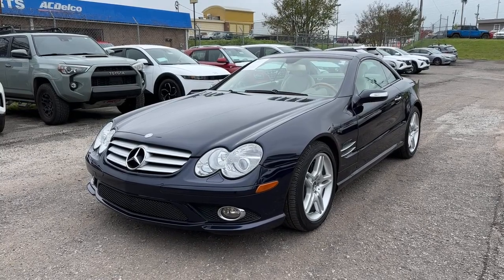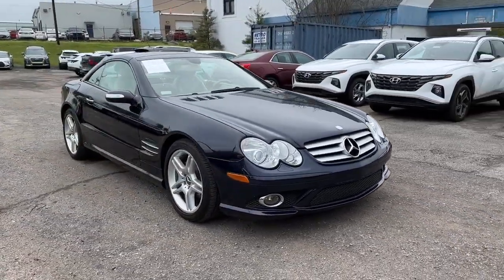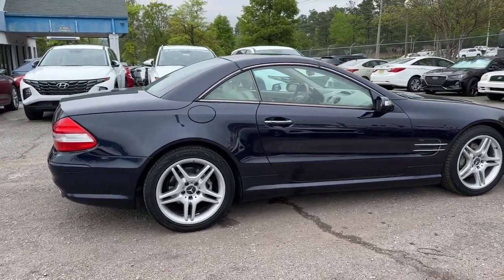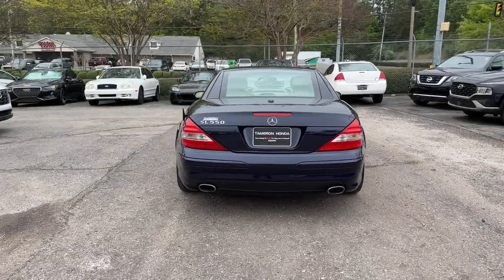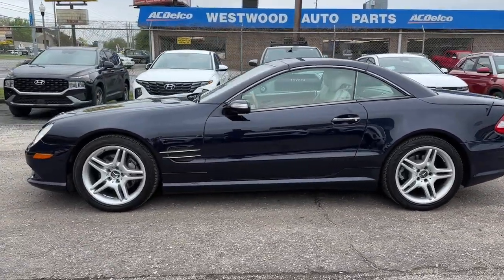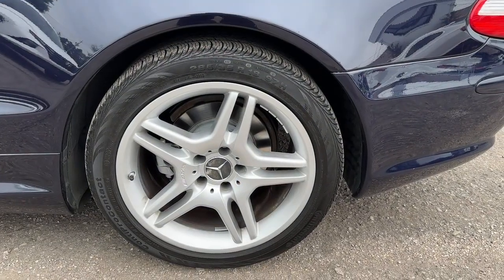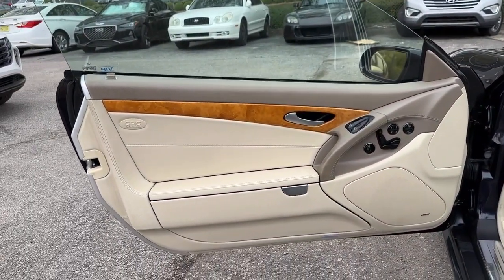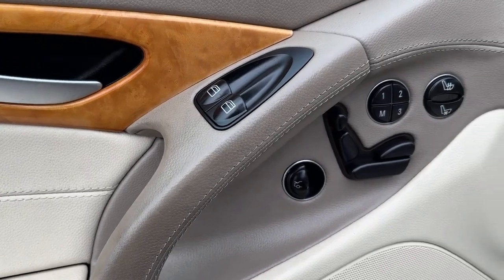2007 Mercedes-Benz SL-Class Birmingham, Hoover, Alabaster, Vestavia Hills, Helena HP19333A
Capri Blue Metallic Used 2007 Mercedes-Benz SL-Class SL 550 available in 1675 Montgomery Hwy., Birmingham, Alabama at Tameron Honda. Servicing the Birmingham, Hoover, Alabaster, Vestavia Hills, Helena area.

Tameron Honda
1675 Montgomery Hwy

Recent Arrival! This vehicle is available at our Tameron Honda location. 1675 Montgomery Highway Hoover AL 35216. Across from TJ Max on Highway 31! Our vehicles go through a complete safety inspection are professionally detailed then are ready for you and priced to sell. If you are interested in this vehicle please contact us by phone at or submit and online inquiry and someone from our sales team will get back with you immediately.brbrMercedes-Benz SL-Class 2007 SL 550 Hard Top Convertible 72K MILES! RWD 5.5L V8 DOHC 32V 7-Speed Automatic Electronic Capri Blue MetallicbrbrCome visit us in Hoover where we do business one way...the right way!!! We offer financing even with bad credit and can help you get into a new car. *See Tameron for copy of warranties.
Navigation system: COMAND|Convertible HardTop|8 Speakers|AM/FM radio: SIRIUS|CD player|Premium audio system: COMAND|Remote CD player|SIRIUS Satellite AM/FM/Weatherband/CD|Weather band radio|Air Conditioning|Automatic temperature control|Front dual zone A/C|HVAC memory|Rear window defroster|Head restraints memory|Memory seat|Power driver seat|Power steering|Power windows|Remote keyless entry|Steering wheel memory|Steering wheel mounted audio controls|Adaptive suspension|Auto-leveling suspension|Four wheel independent suspension|Speed-sensing steering|Traction control|4-Wheel Disc Brakes|ABS brakes|Anti-whiplash front head restraints|Child-Seat-Sensing Airbag|Dual front impact airbags|Dual front side impact airbags|Emergency communication system: Tele Aid|Integrated roll-over protection|Knee airbag|Low tire pressure warning|Occupant sensing airbag|Power adjustable front head restraints|Brake assist|Electronic Stability Control|Delay-off headlights|Front fog lights|Headlight cleaning|High intensity discharge headlights: Xenon|Rear fog lights|Panic alarm|Security system|Speed control|Auto-dimming door mirrors|Bumpers: body-color|Convertible roof wind blocker|Heated door mirrors|Power door mirrors|Turn signal indicator mirrors|Auto tilt-away steering wheel|Auto-dimming Rear-View mirror|Convertible roof lining|Driver door bin|Driver vanity mirror|Front reading lights|Garage door transmitter|Genuine wood console insert|Genuine wood door panel insert|Illuminated entry|Leather Shift Knob|Leather steering wheel|Outside temperature display|Passenger vanity mirror|Power convertible roof|Tachometer|Telescoping steering wheel|Tilt steering wheel|Trip computer|12-Way Adjustable Heated Seats|Front Bucket Seats|Heated front seats|Power passenger seat|Premium Leather Upholstery|Front Center Armrest w/Storage|Passenger door bin|18 10-Spoke Light Alloy Wheels|Alloy wheels|Glass rear window|Rain sensing wipers|Variably intermittent wipers